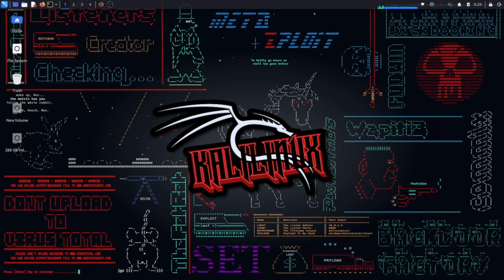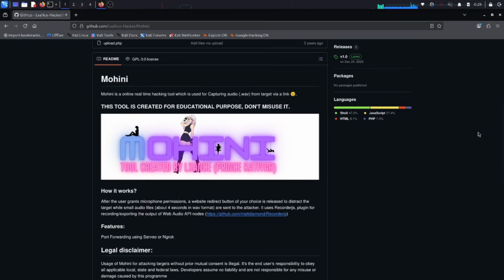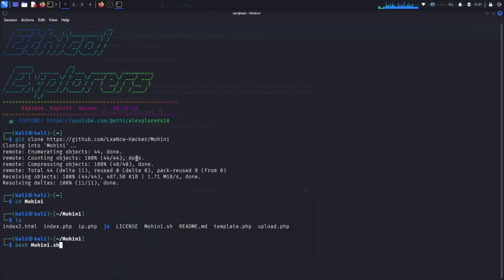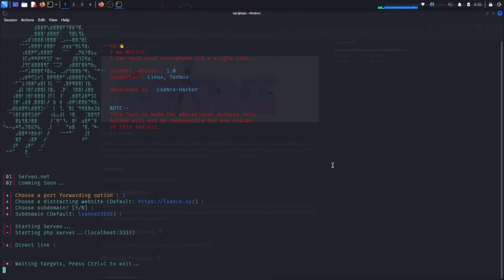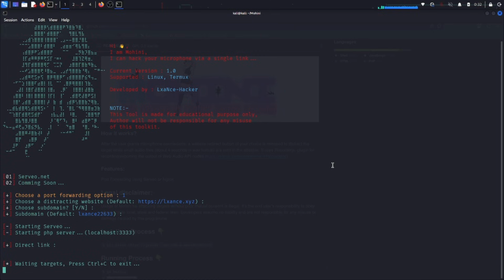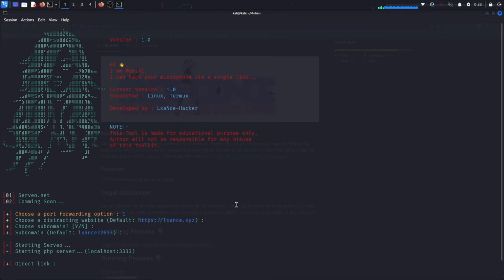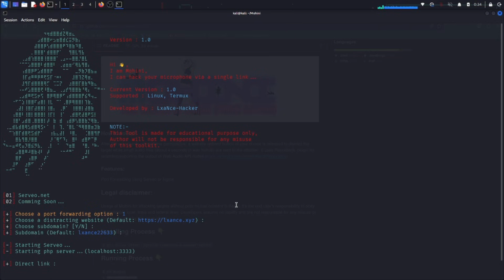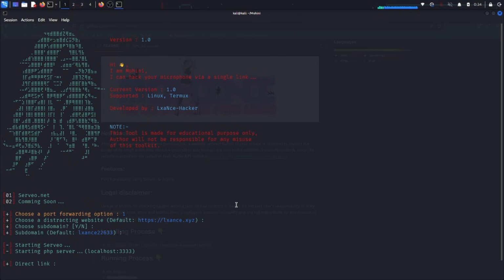Beware! ⚠️ How Hackers Record Your Audio via a Link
In this video, we dive deep into Mohini, a powerful real-time audio capture tool often used in ethical hacking and penetration testing on Kali Linux and Termux. 🎧💻

We explain the technical architecture behind how this tool leverages the Web Audio API and Recorderjs to capture microphone input via a simple link. You'll learn exactly how social engineering is used to trick users into granting permissions and—most importantly—how to protect yourself from these types of browser-based attacks. 🛡️

In this video, we cover:
🔍 What is Mohini?
⚙️ How it Works: The role of Web Audio API & Recorderjs.
🎣 The Hook: Understanding the social engineering redirect.
🛡️ Defense: How to audit browser permissions and stay safe.

Mohini tool, Mohini github, Kali Linux tutorial 2026, ethical hacking for beginners, how to use Mohini tool, capture audio from link, Web Audio API exploit, Recorderjs tutorial, social engineering attacks, browser permission vulnerability, cyber security awareness, protect microphone access, Termux hacking tools, audio surveillance defense, linux for hackers,